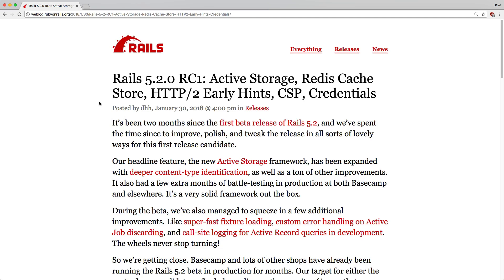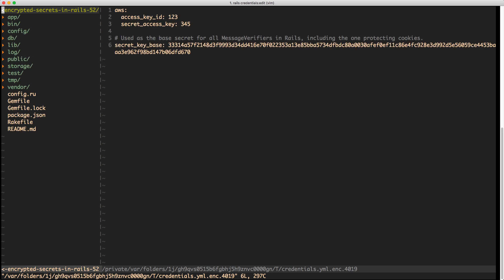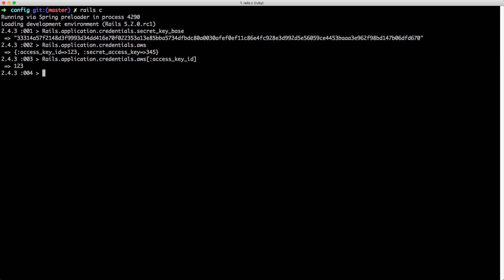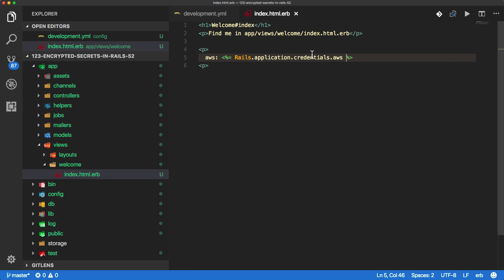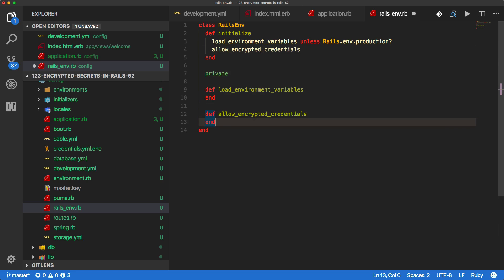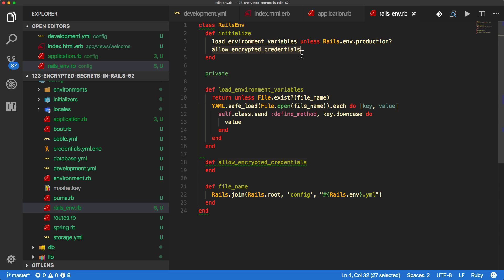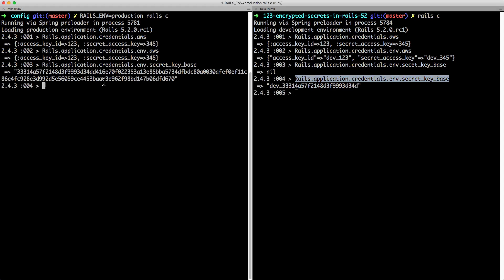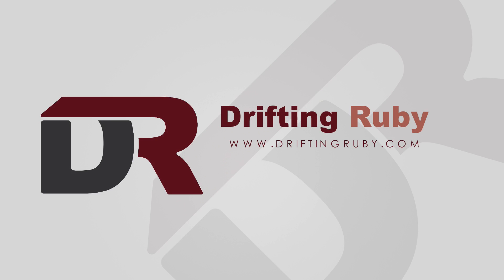Episode #123 - Encrypted Credentials in Rails 5.2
In this episode, we take a look at the Encrypted Credentials of Ruby on Rails 5.2 and how we can patch it so that we can use other YAML files like a development.yml and test.yml.